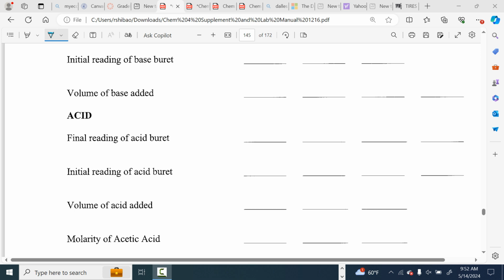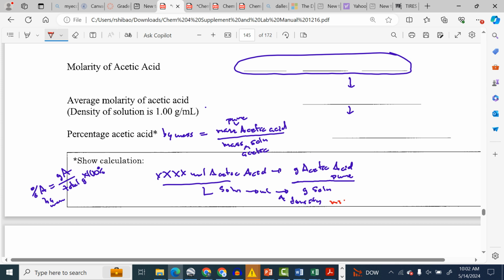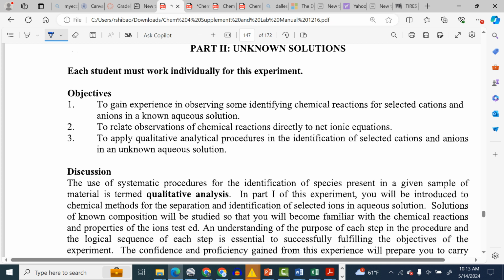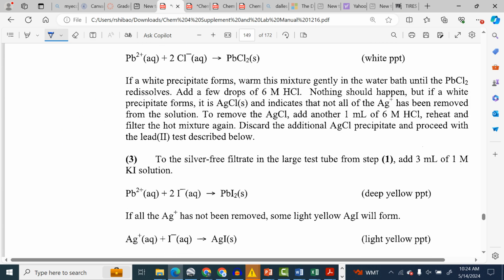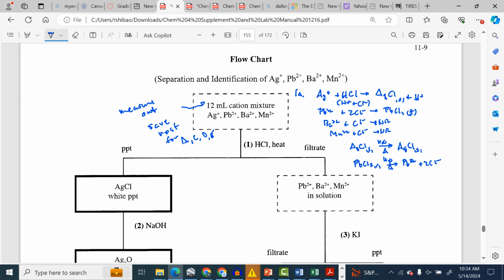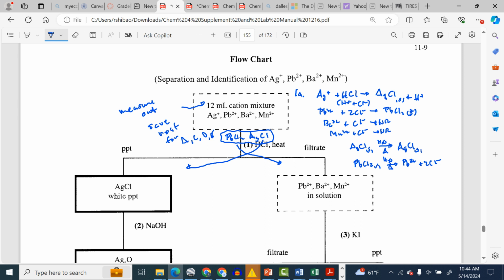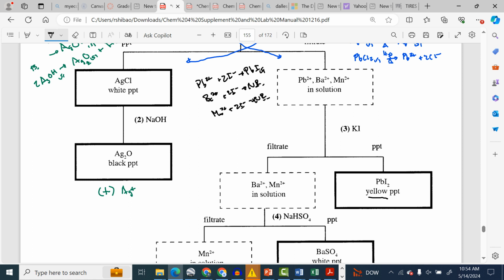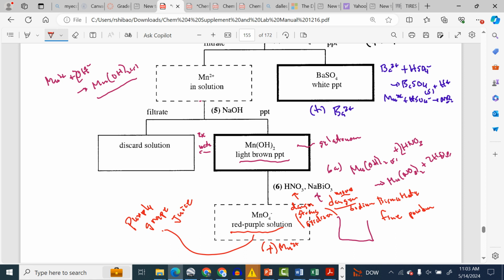Chem 4 1216 051424